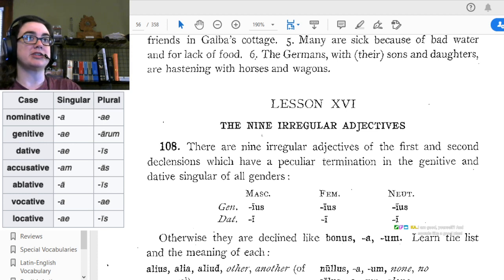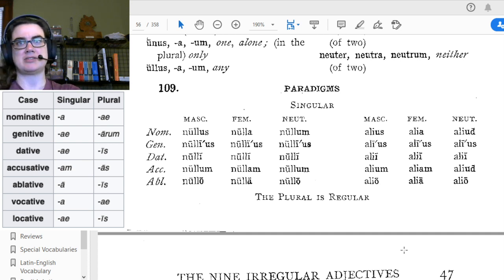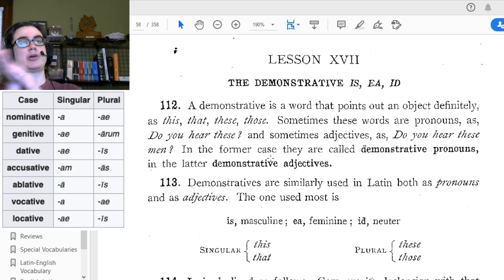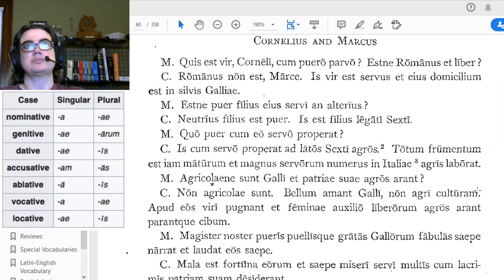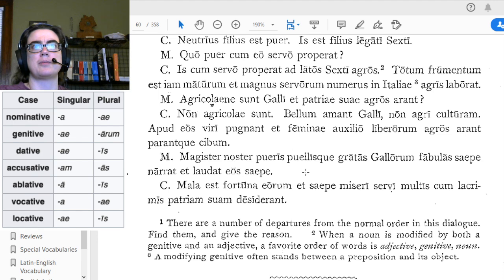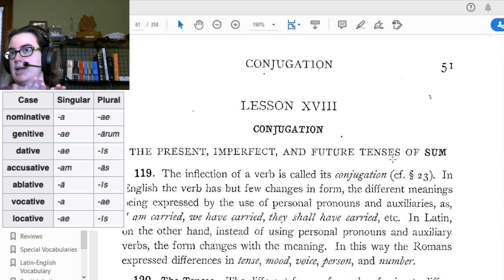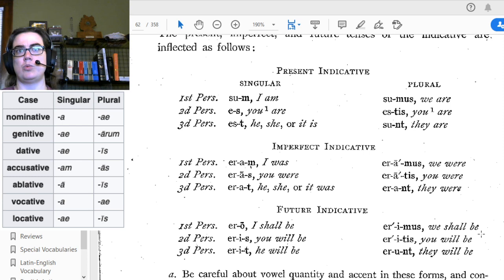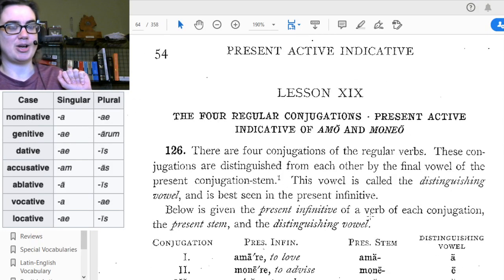Learn Latin in a Year (Part 8: Pronouns and more!)